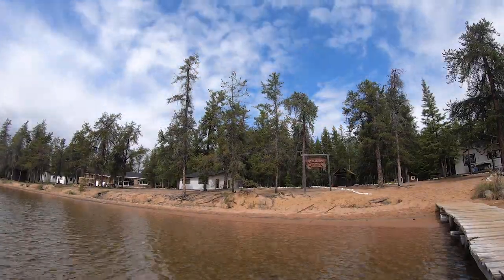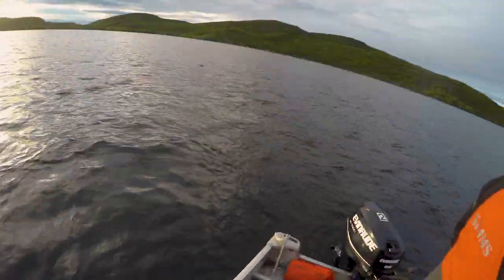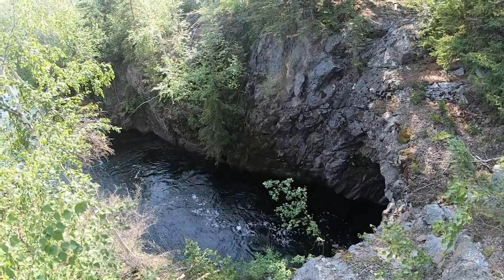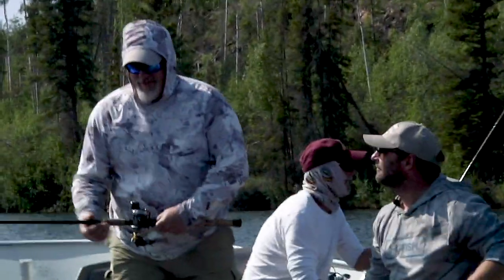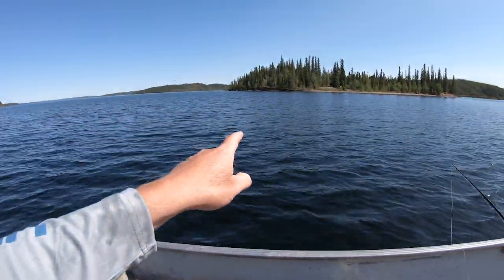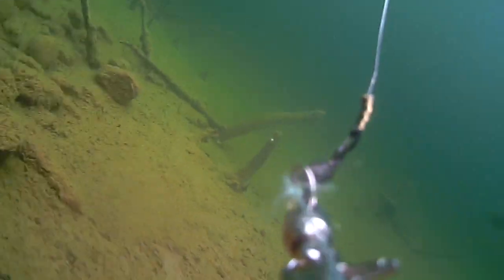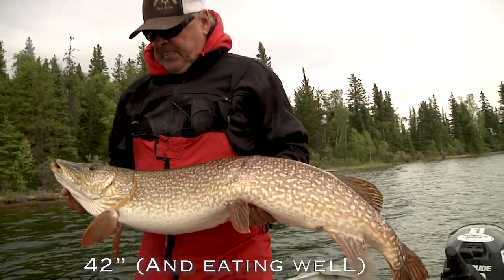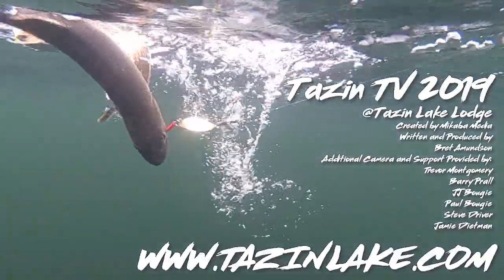Tazin TV 2019 - Episode 6: The Tale Of the Lost Boat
Big lake trout, monster northern pike, mystery, intrigue and a look into the history of northwest Saskatchewan. Tazin Lake Lodge is a proud partner of Tourism Saskatchewan.